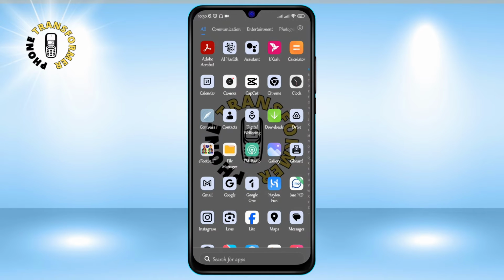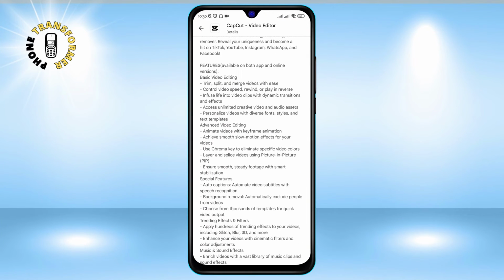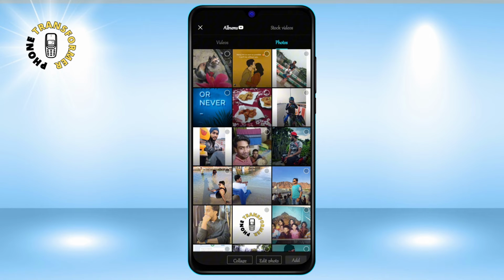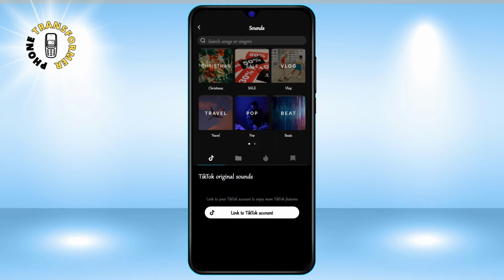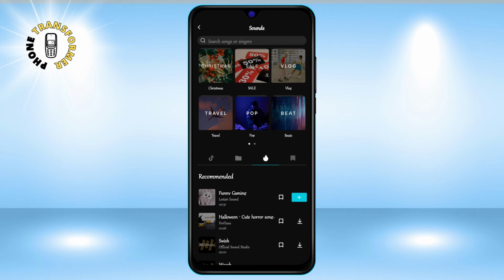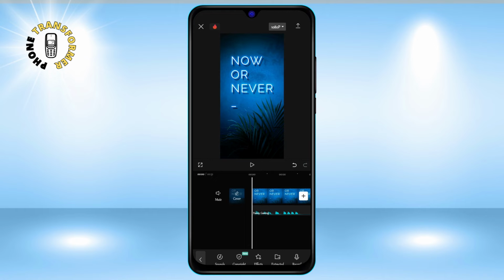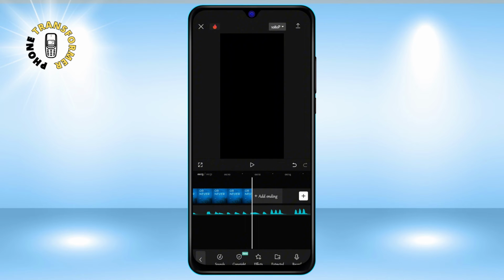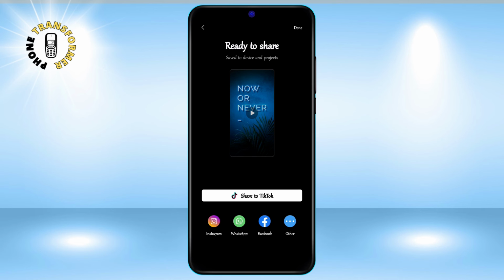How to Add Music to a Picture on Android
Do you want to create a stunning slideshow with your photos and music on your Android phone? In this video, I will show you how to add music to a picture on Android using a free app called Photo Slideshow with Music. This app lets you choose from hundreds of music tracks, filters, transitions, and stickers to make your slideshow more attractive and engaging. You can also adjust the duration, volume, and order of your photos and music.

- How to make a slideshow with music on Android
- How to add background music to a photo on Android
- How to create a photo video with music on Android
- How to add music to a picture on Android without watermark
- How to add music to a picture on Android online